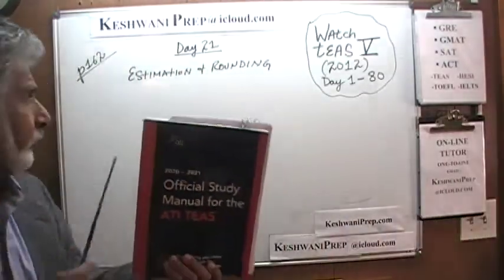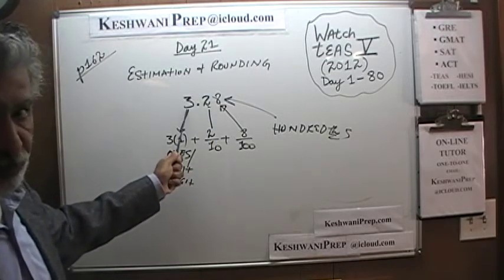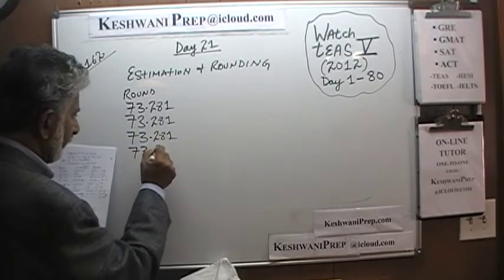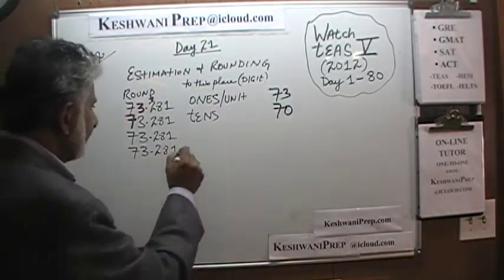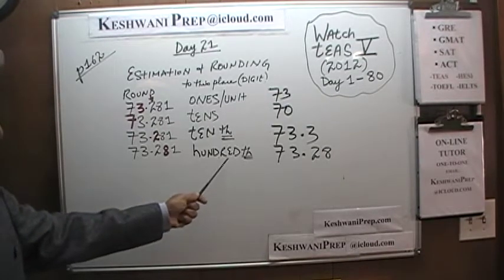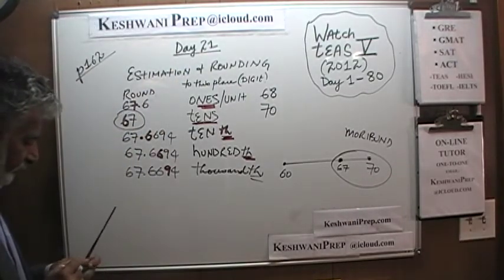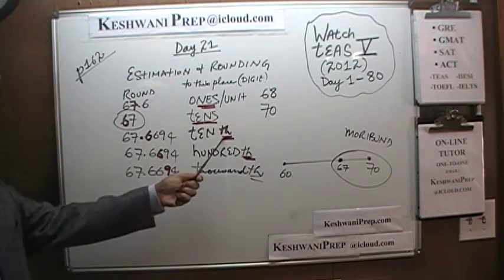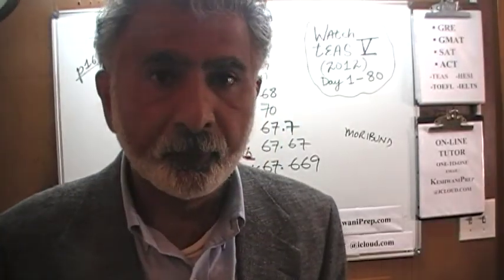TEAS 2021 p162 Day 21 Official Study Manual Online Math Prep Tutor HESI, GRE, GMAT, SAT ACT Keshwani